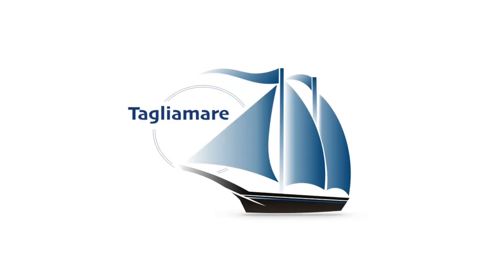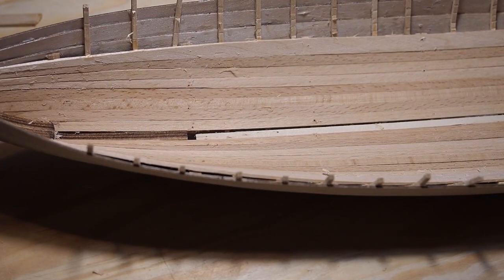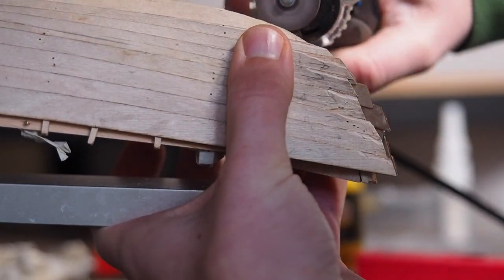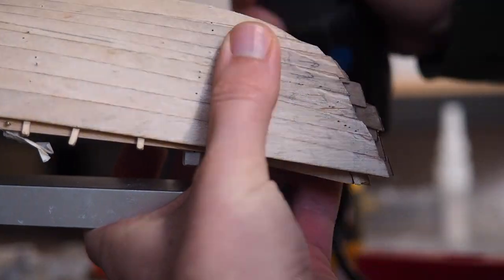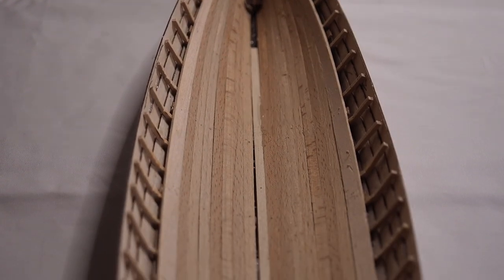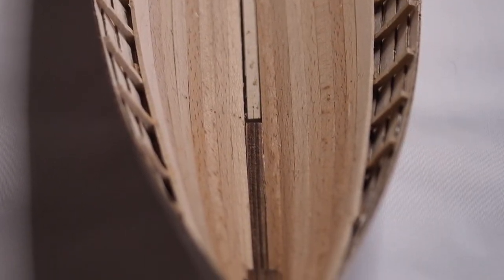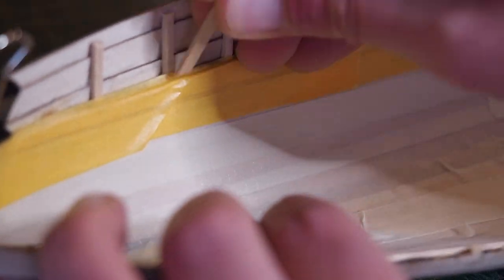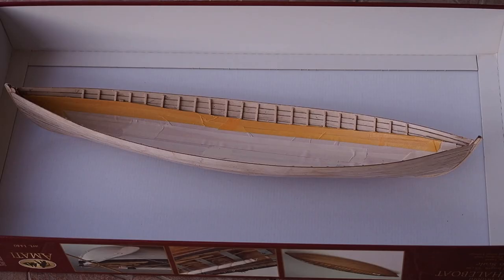Building a whaleboat model - Planking and hull overview - Part 3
In part 3 of building a whaleboat model I am going to show you just the actual progress rather than a specific technique of doing things.
The outer planking is straightforward, no particular instructions are needed for that.

As you can see there are certain gaps that you want to fill, I used a wooden strip for this.

I like to use a very first coat of primer on the parts that I am sure will be painted. As the one I am using is very dry and won’t be absorbed I like to sand it a bit as well. But this is totally up to you and your preferences.